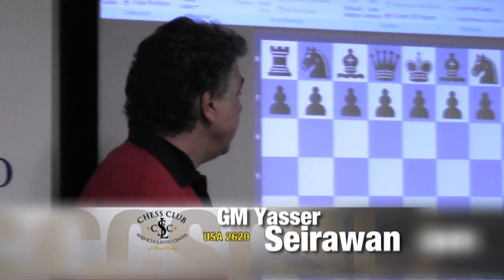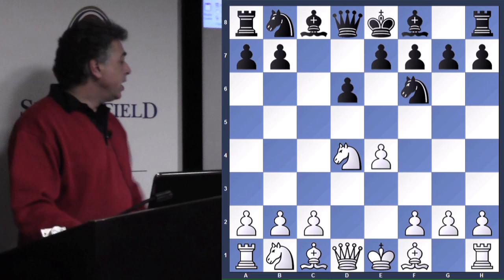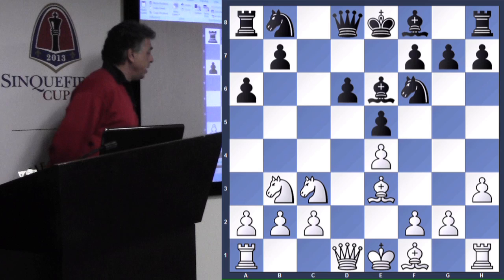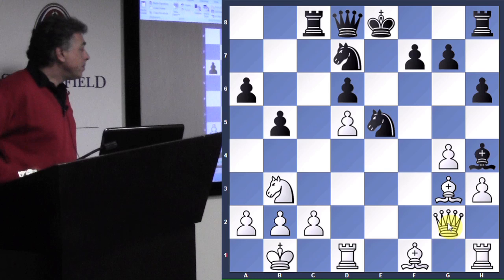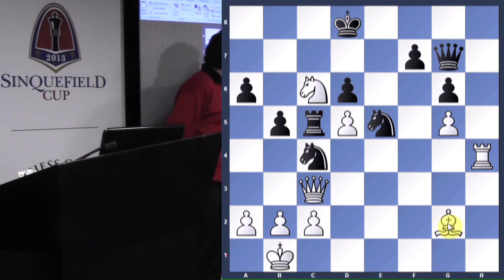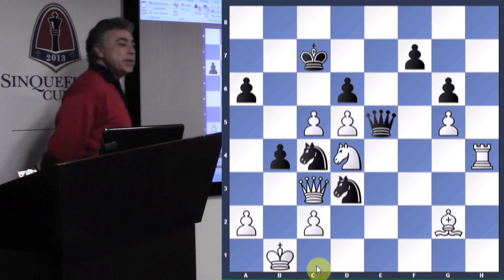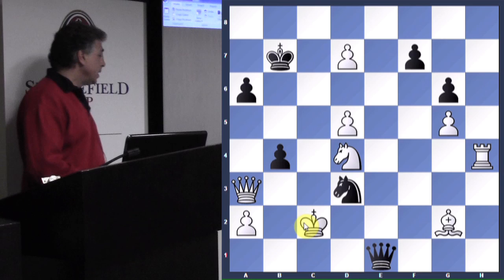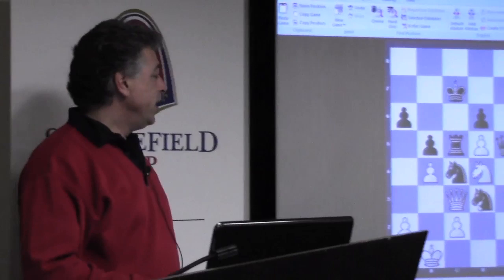Libiszewski vs. Edouard | 2013 Spanish Team Champs - GM Yasser Seirawan - 2014.02.13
Grandmaster Yasser Seirawan presents a game between Fabien Libiszewski and Romain Edouard. Sicilian Defense, Najdorf variation; English